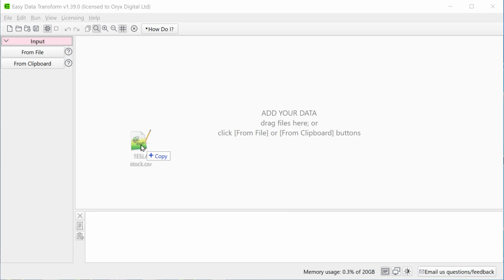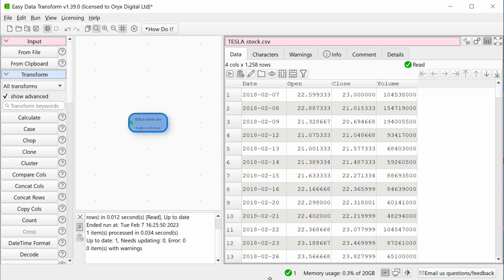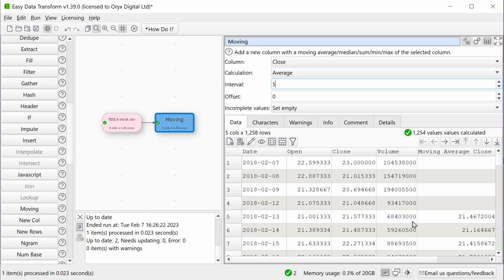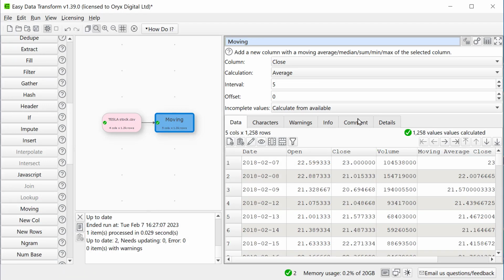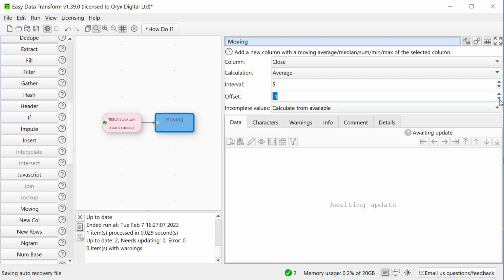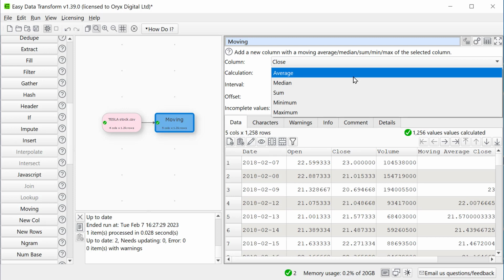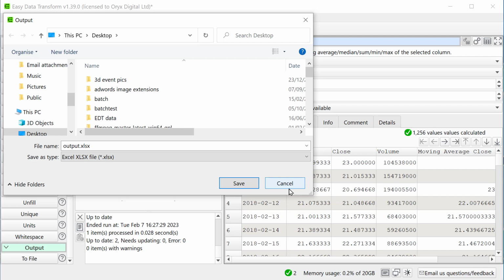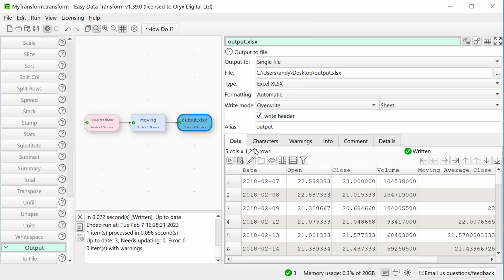How to calculate a moving average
How to quickly calculate a moving average for time series data, such as stock prices. The data sets can be CSV, Excel or other formats.